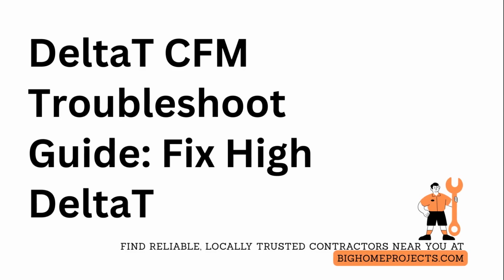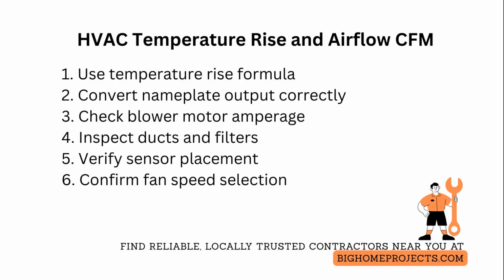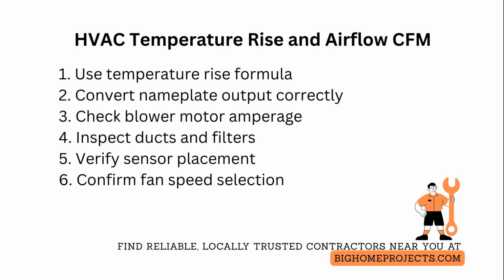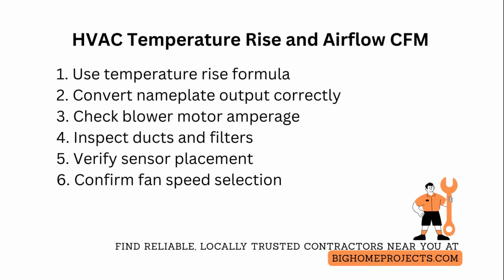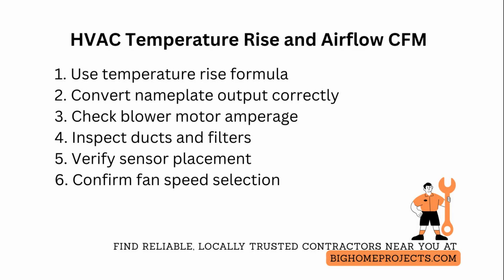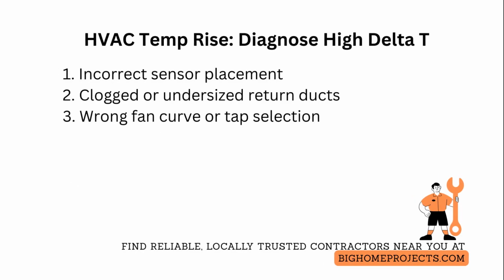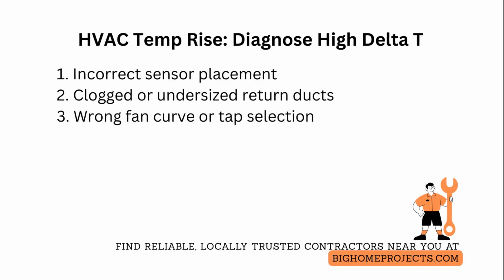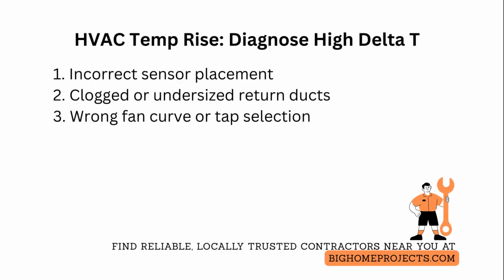DeltaT CFM Troubleshoot Guide: Fix High DeltaT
Learn how to use the HVAC temperature rise formula to calculate airflow CFM, troubleshoot high delta T readings, and diagnose common causes like blower malfunction, duct restrictions, and improper sensor placement. This guide covers temperature rise CFM calculations, how to convert furnace nameplate BTU to net heat, measuring motor amperage and static pressure, and practical fixes for clogged returns, wrong fan curve selection, and sensor relocation to eliminate false high readings. Ideal for homeowners and HVAC technicians looking for delta T troubleshooting, airflow measurement methods, and step-by-step tips to restore proper system balance and prevent heat exchanger stress.

About Us

deltaT troubleshooting,temperature rise CFM,HVAC airflow measurement,high delta T causes,blower motor amperage,static pressure check,sensor placement tips,return duct restrictions,fan curve correction,HVAC CFM calculation